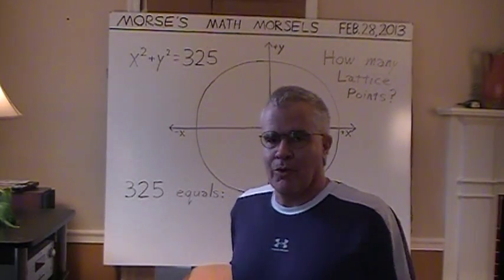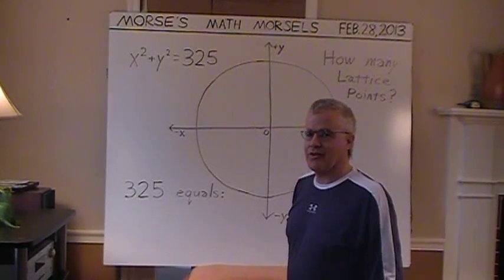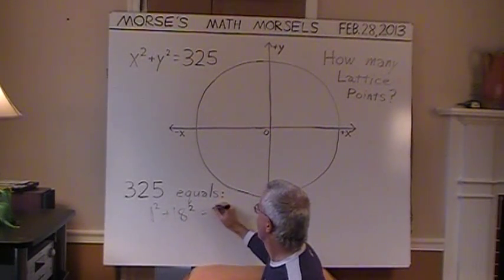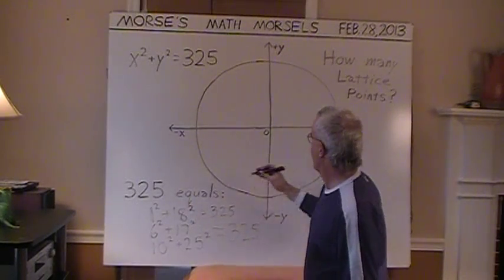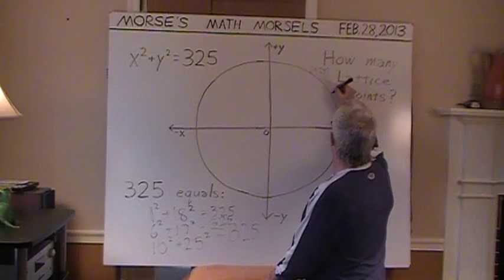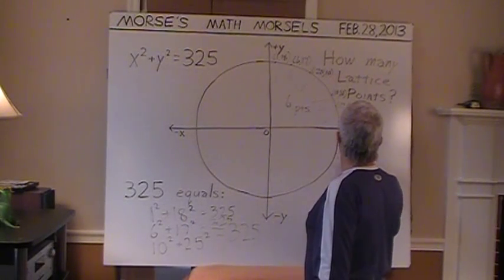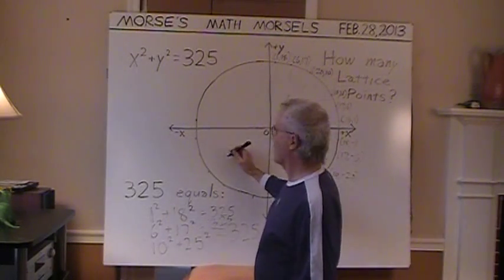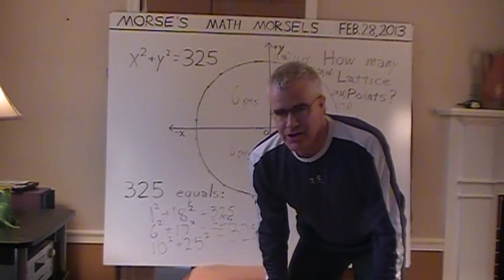Mathematics - Lattice points on a circle on coordinate plane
Lattice points on a circle:  First, find a suitably small whole number that can be expressed as the sum of two squares in 3 or more ways (so as to maximize number of lattice points).  E.g., 325 does nicely, as it equals 18^2 + 1^2 and 15^2 + 10^2 and finally 17^2 + 6^2.  Then, construct the circle from x^2 + y^2 = 325 and plot the lattice points, noting the symmetries among them - changes of signs, etc.  For more variety of the points' coordinates, move the circle's center off the origin.